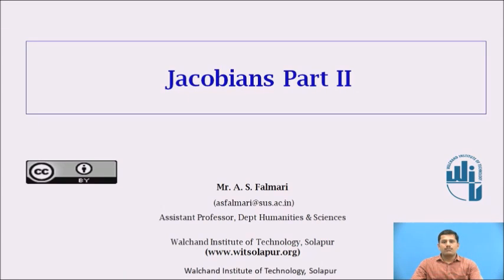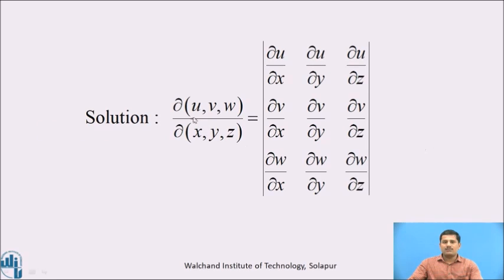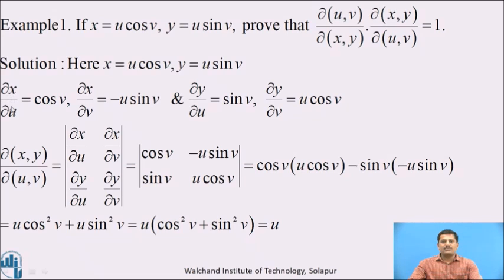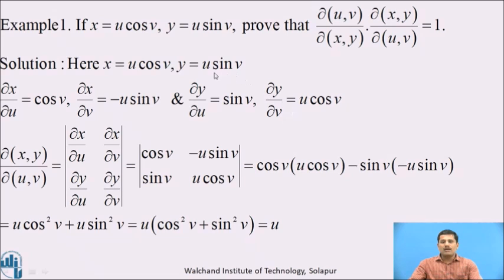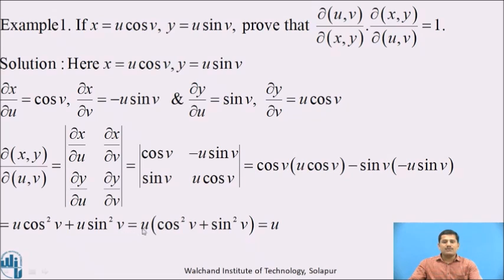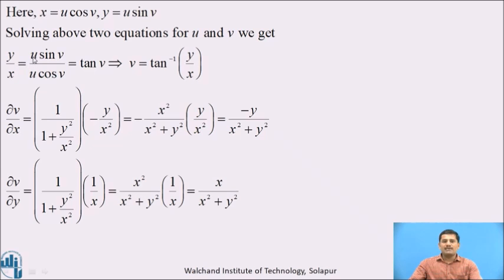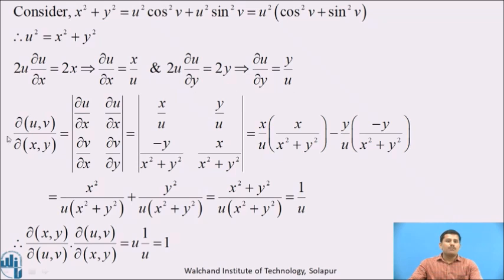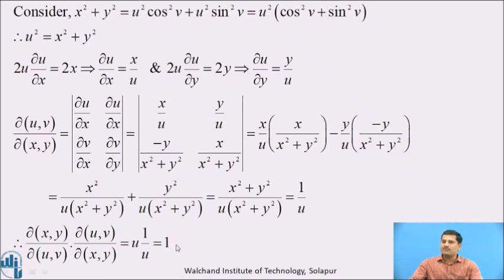Jacobian Part II